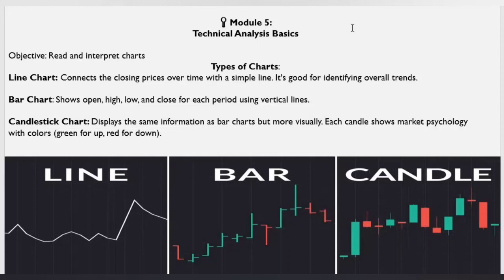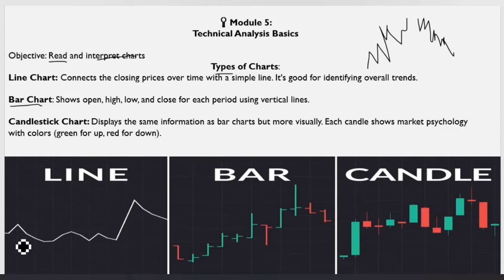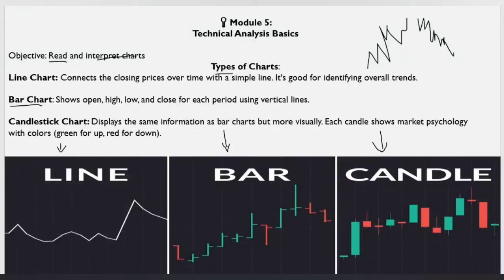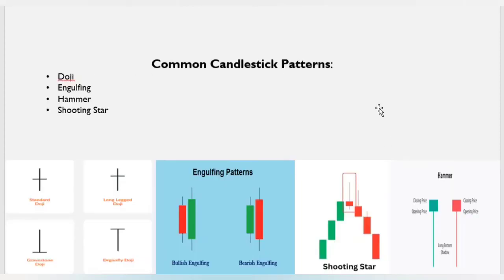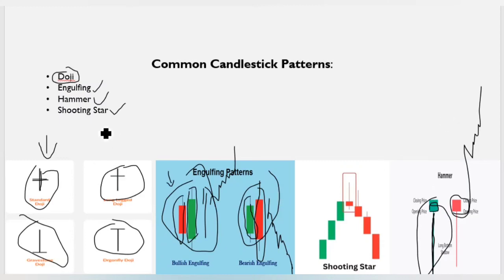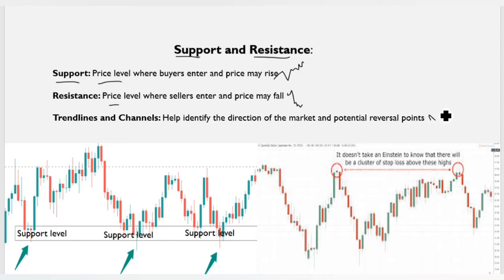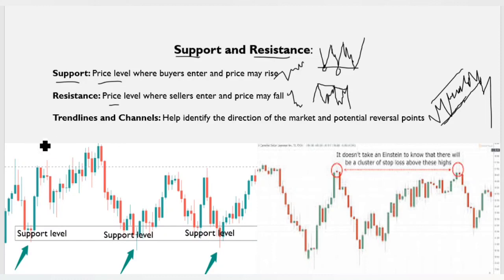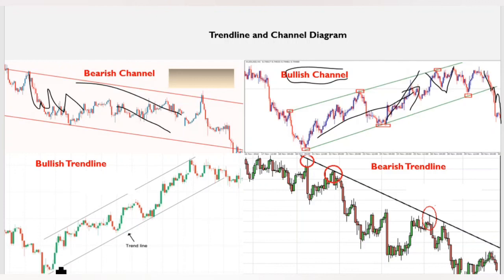Forex Trading Beginners Guide (Three)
In this series I shared the basic knowledge of Forex Trading Beginners Guide that you need to get started in your trading journey

Note: on my telegram channel I have shared the candlestick bible that talks in detail about all the candlestick and also basic knowledge about trading 👇

In this series I will be going through the basic knowledge about Forex Trading

2 Verify email, phone & identity
3 Choose MT5 as platform & account type
4 Fund your account
5 Get MT5 login details from Exness dashboard
6 Login to MT5 using your credentials
7 Start trading